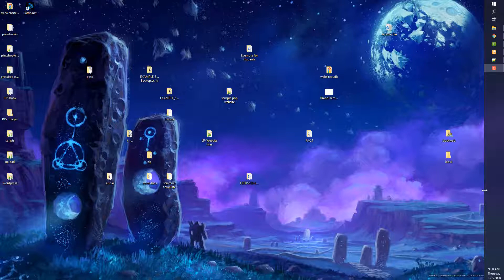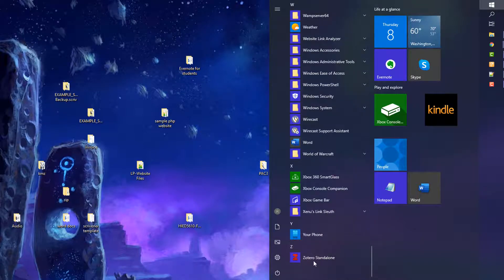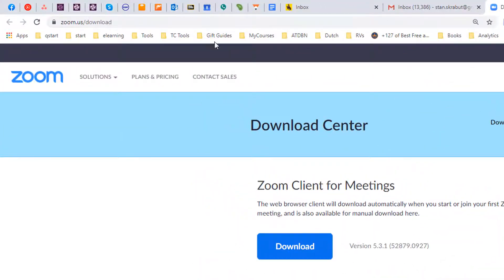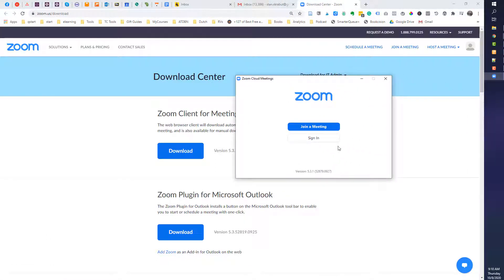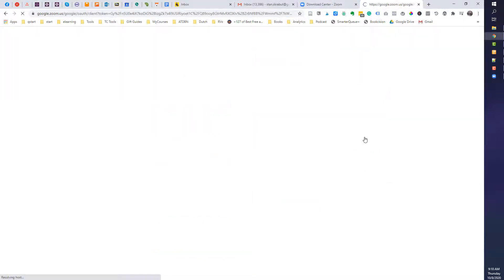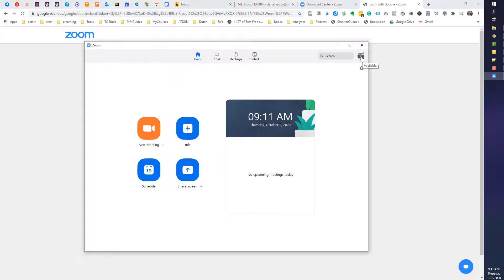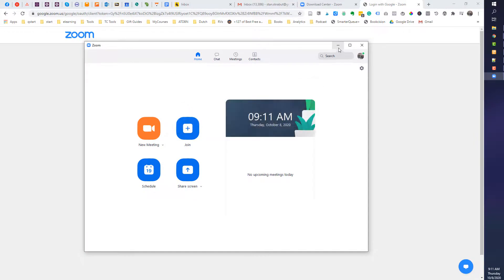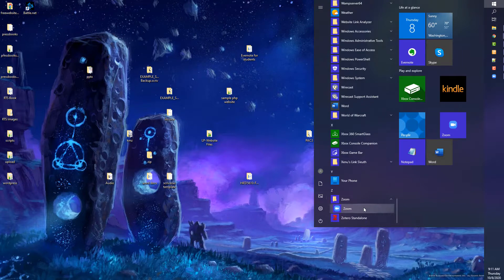Downloading the Zoom Client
A quick video to show how to download and install the Zoom client as well as checking if it is already installed.